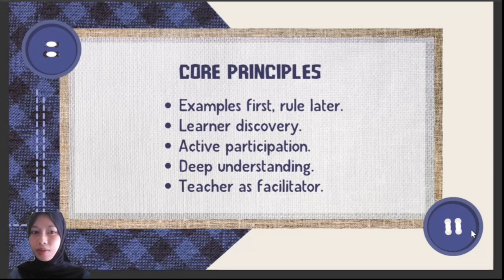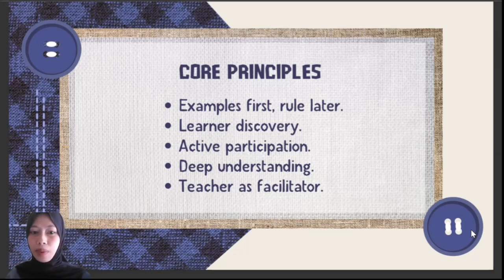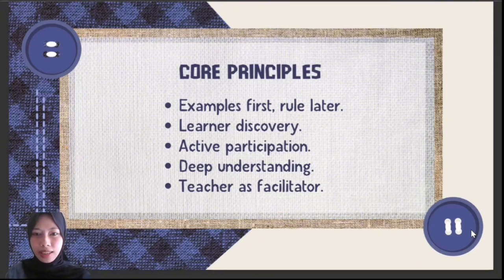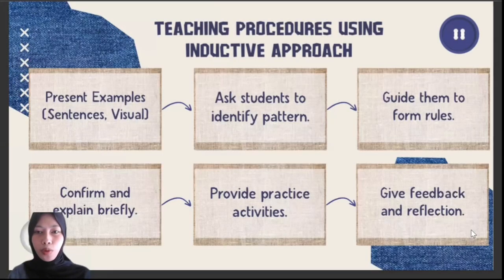INGE GUSTIARNI | Teaching Grammar by Using Inductive Approach | MELT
Methodology in ELT: “Teaching Grammar by using Inductive Approach”

Name: Inge Gustiarni
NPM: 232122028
Class: B